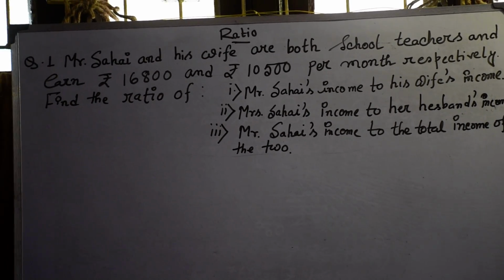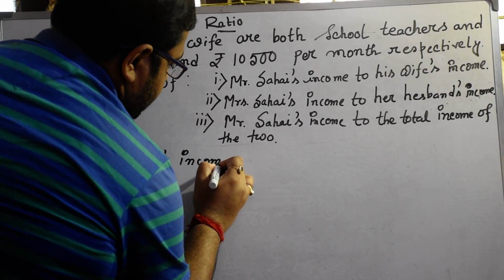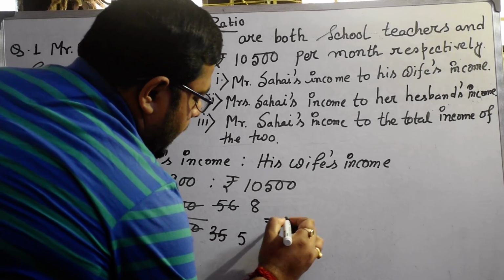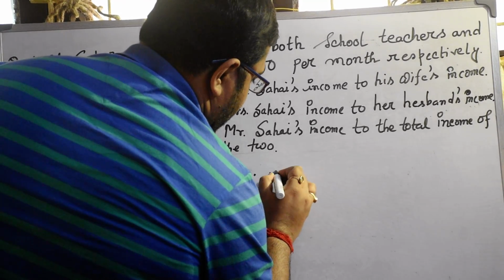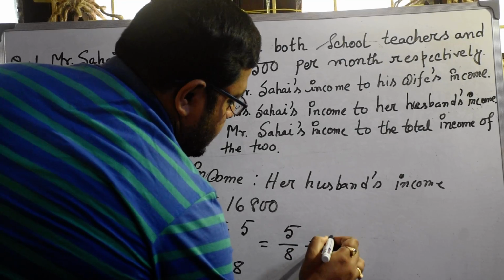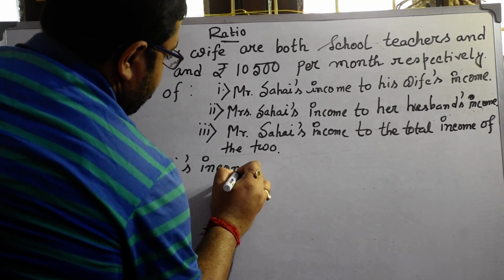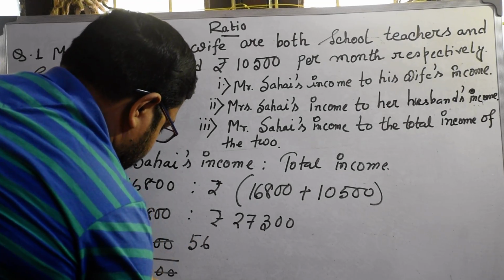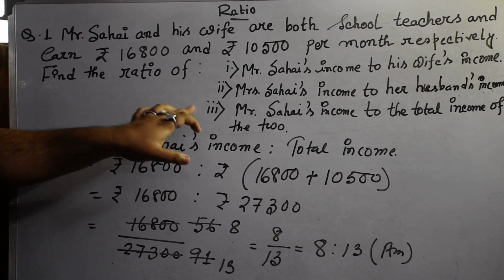RATIO PROPORTION AND UNITARY METHOD CLASS VI CBSE (LECTURE 1)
In this video we will discuss about the Problem sum based on ratio